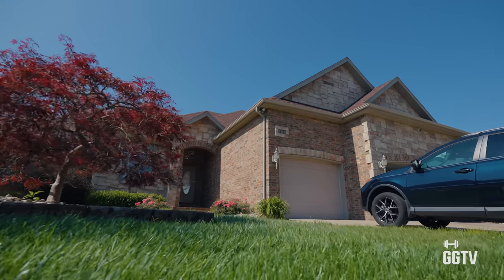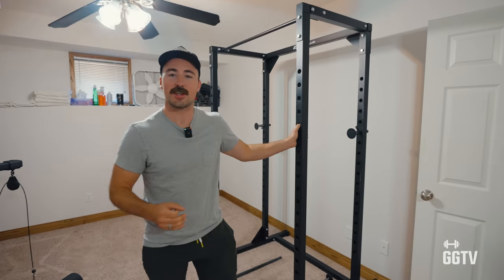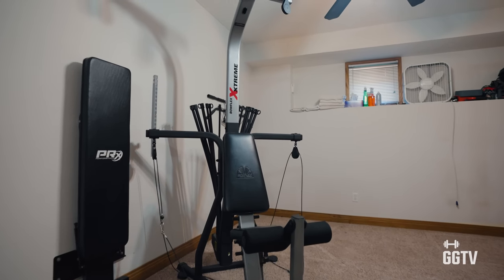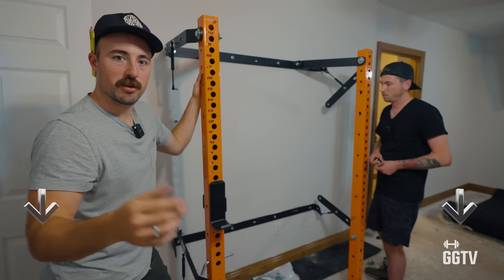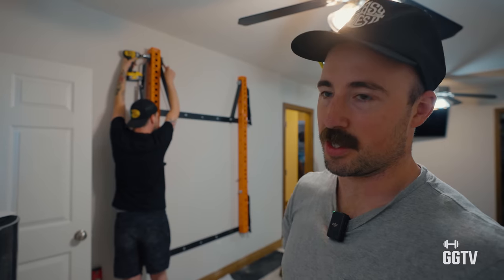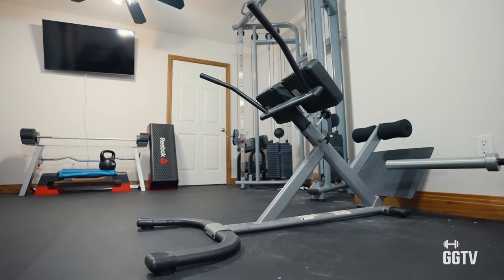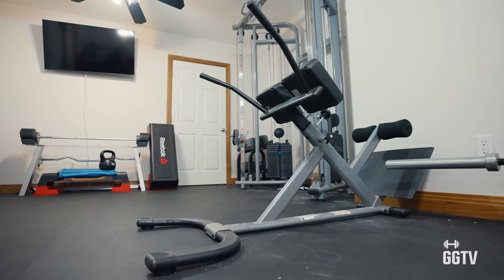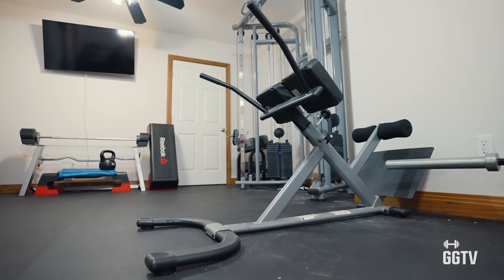I Built My Parents a $25K Dream Home Gym!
Coop builds his parents a new home gym in their basement!

0:00 - I Built My Parents a $20K Dream Home Gym!
1:18 - Overview (The Plan)
3:25 - Out With the Old
4:15 - The PRx Power Rack
4:50 - The Flooring Install
5:33 - Mounting the Power Rack to the Wall
8:14 - In With the New!
14:18 - Final Thoughts